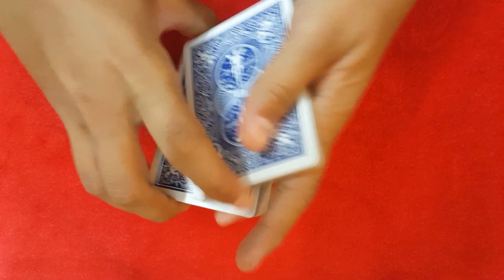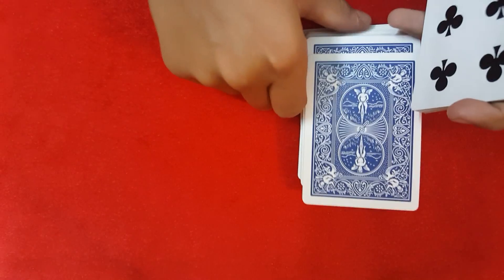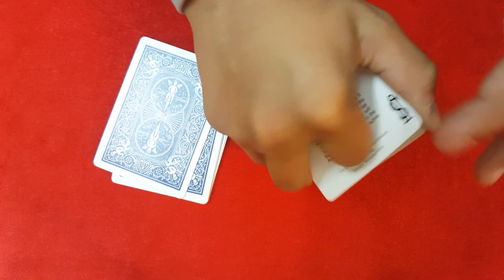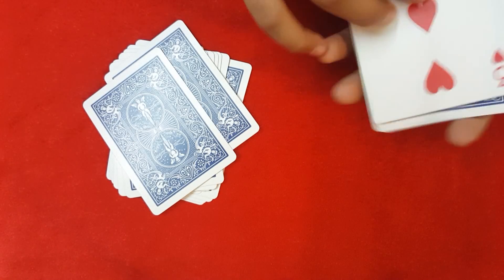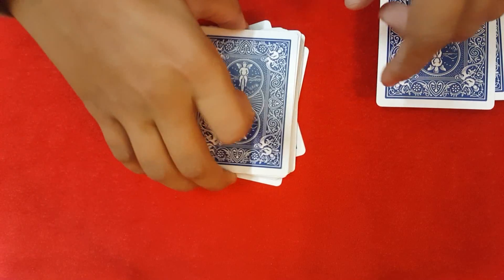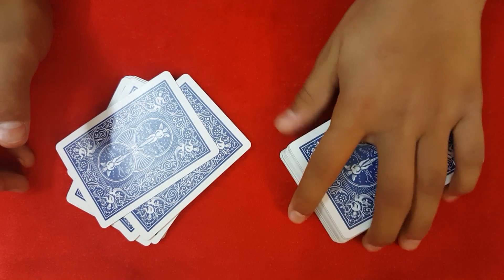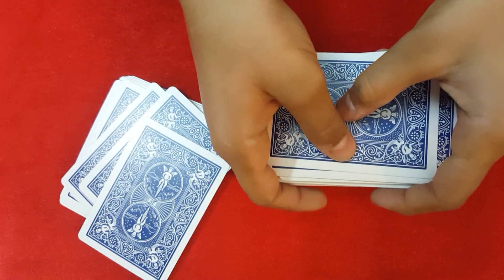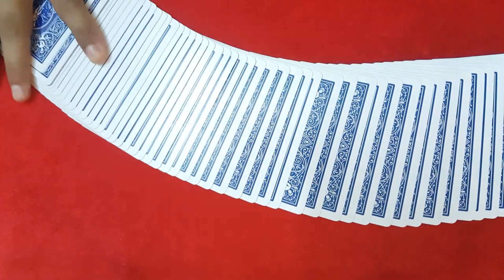David Blaine's Jimmy Fallon Card Trick Revealed